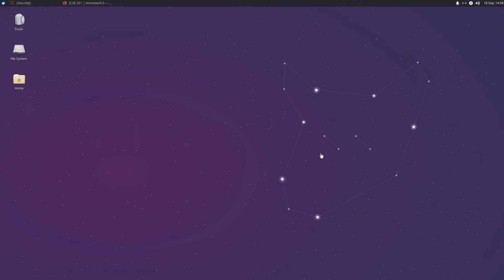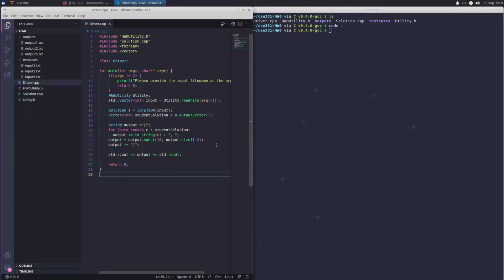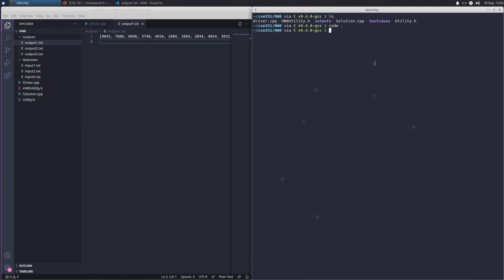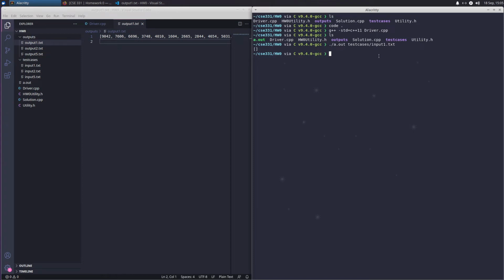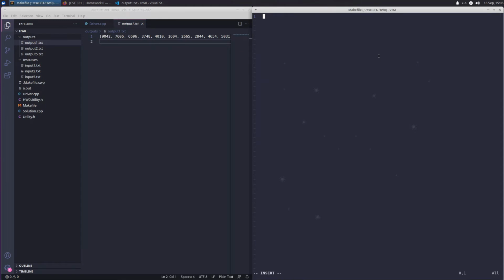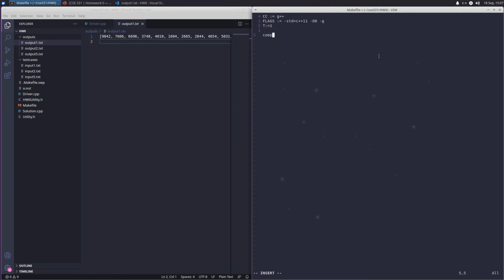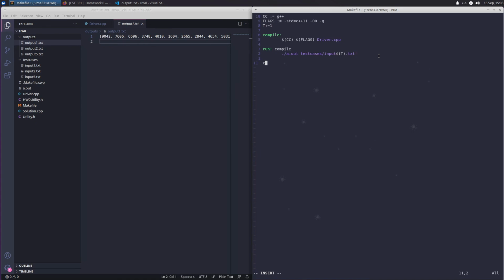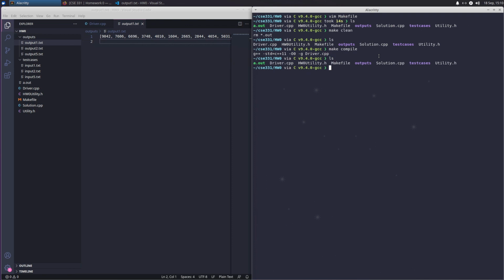CSE 331 C++ Tutorial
Tutorial on how to run CSE 331 HW C++ code on linux